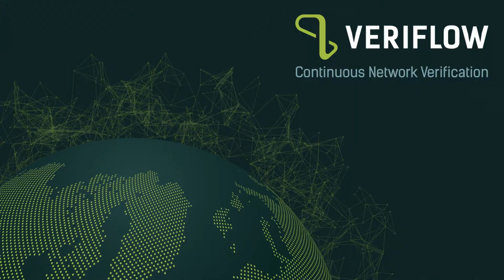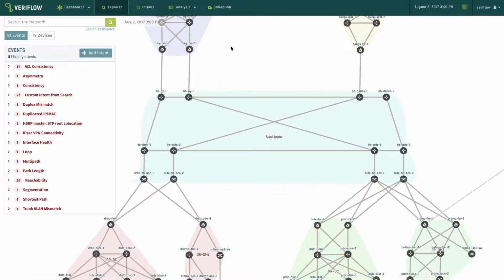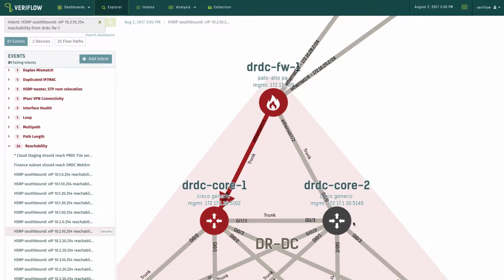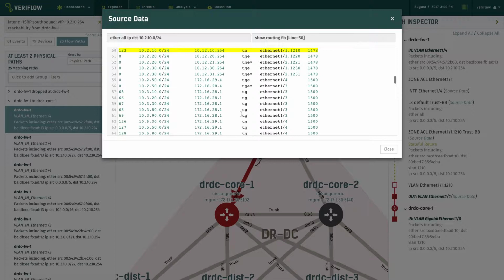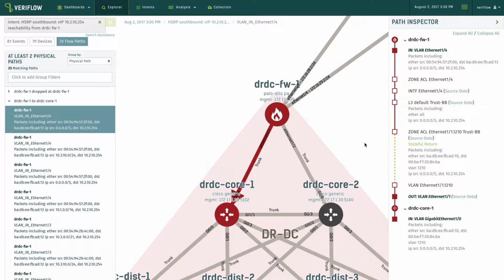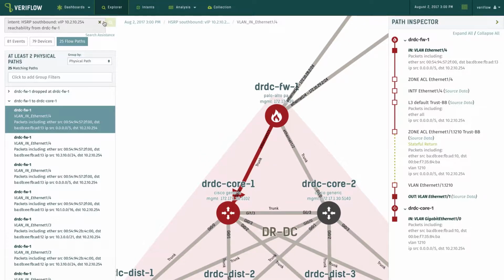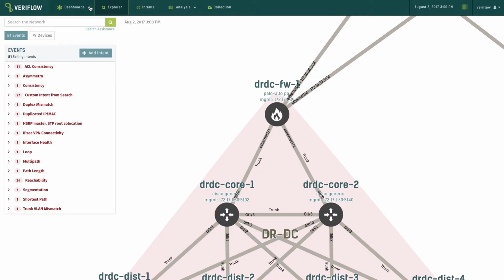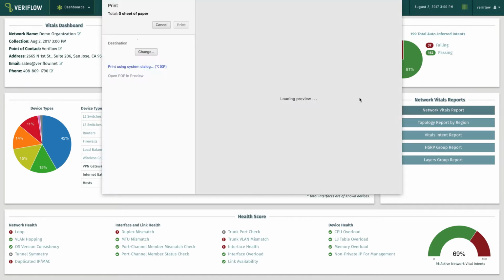Assurance of Network Resilience Throughout Continual IT Lifecycle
Learn how you can gain assurance of network resilience throughout continual IT lifecycle.

Hi I'm Brighton Godfrey co-founder and CTO of veriflow today we're going to talk about how you can gain assurance of
network resilience throughout the continual IT lifecycle.

Our patented technology builds a complete model of your network across all infrastructure devices regardless of the vendor and the
tech is able to do this without looking at any live traffic instead it predicts all dataflow behavior that could happen in the future with zero touch from the user.

We then infer intended network behavior and automate thousands of checks to verify availability and resilience here we see a violation where the intent of the design is not being met by the reality of the network Veriflow has identified that these two core devices are supposed to be an HSRP redundant pair but for certain kinds of traffic there's reachability only to core one and not core 2 that's a potential service outage waiting to happen.

With the detailed path tracing capability you can pinpoint the root cause for all these 10.2 prefixes there are two next tops in the forwarding table but for a 10.2.10 there's just one. so regardless
of whether HSRP is configured correctly the prefix wasn't advertised properly in OSPF.

This is a real issue that Veriflow identified in a production network the software started with a high level goal resilience of the data center and its automated intent inference and verification pinpointed this needle in the haystack that ordinarily we might
not have noticed until after an outage.

That's one example among many automatically inferred checks you can see a few others here like consistency path symmetry duplex mismatch and loops and more. the results of these inferred checks as well as user-defined intent checks are all populated in the vitals
dashboard where operations teams can proactively visualize the health of their network and generate daily reports to share with the team.

Keeping the network online and connected is no easy task but with Veriflow you can now automate verification of resilience and availability on-premises and into the cloud to learn how to start Veriflowing your network, request a complete demo today.